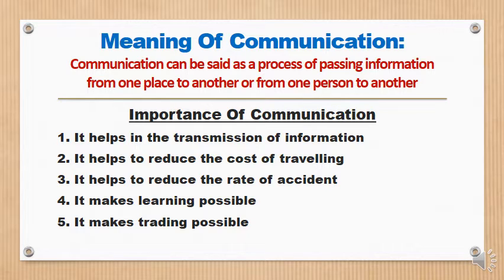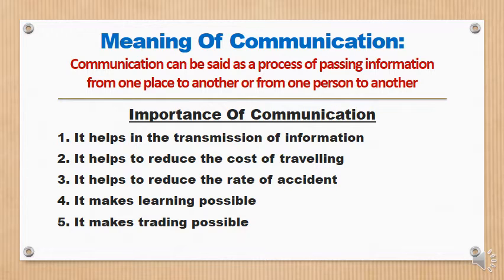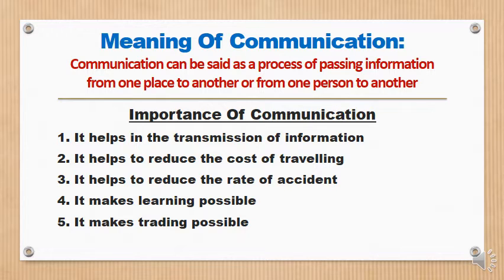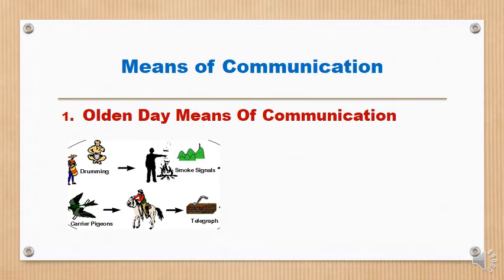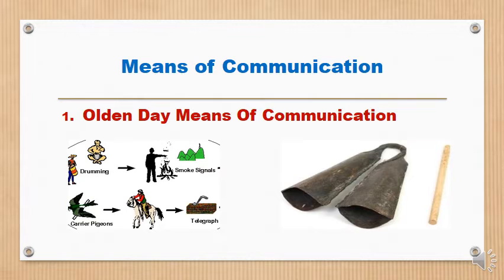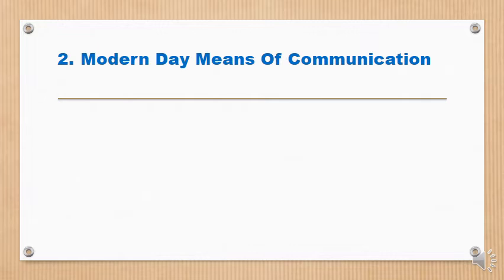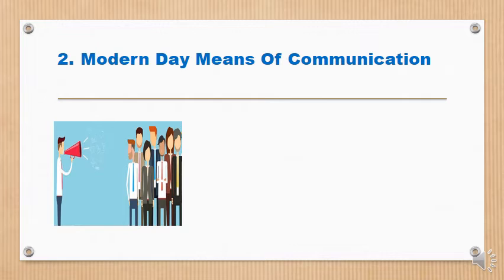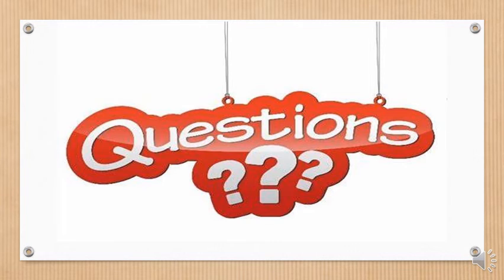LESSON 3: Communication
In Line with the Lagos State Ministry of Education Scheme Of work